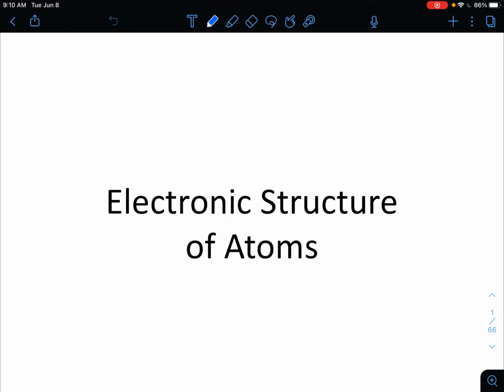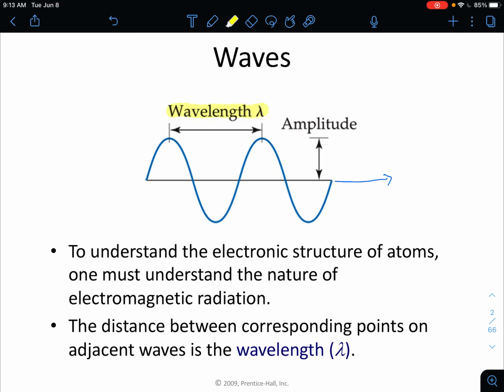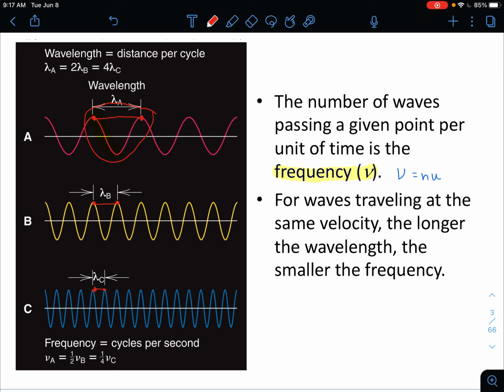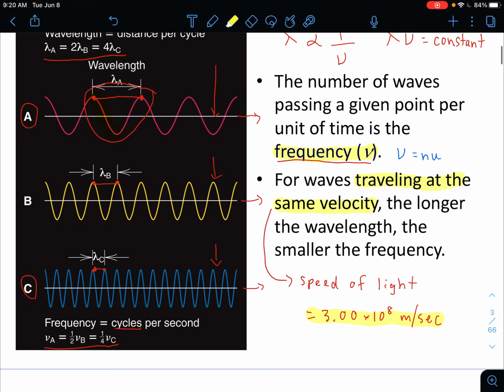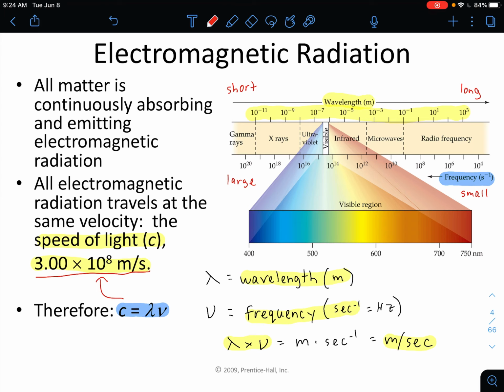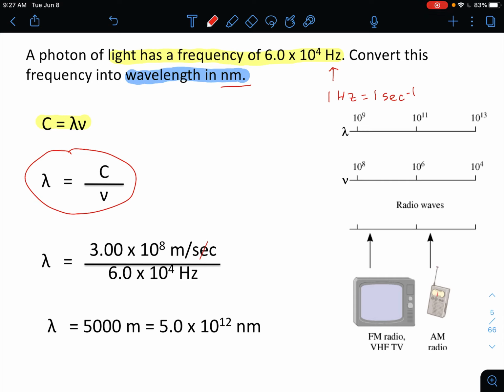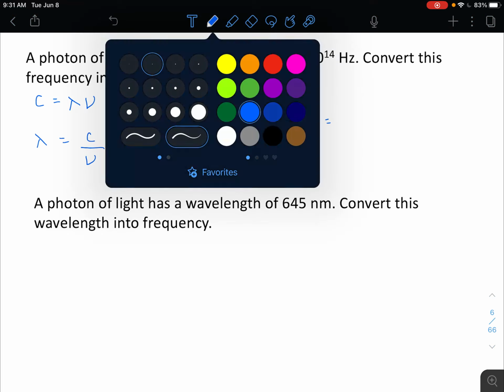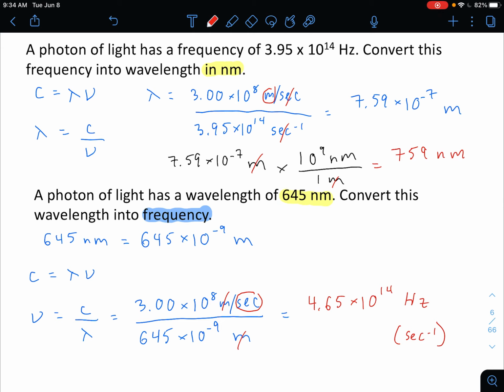Chem 1311 Video 24: Chapter 6 - Wavelength and Frequency